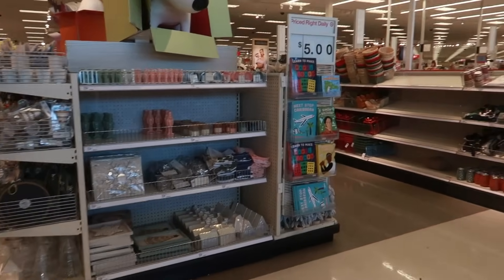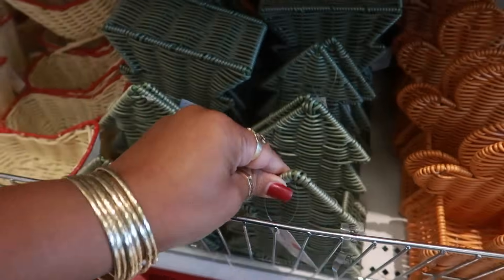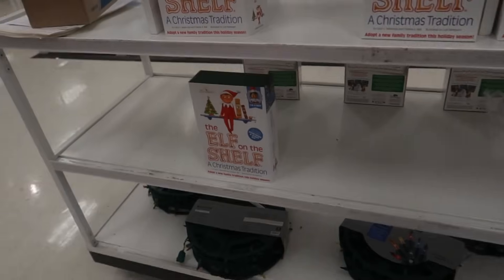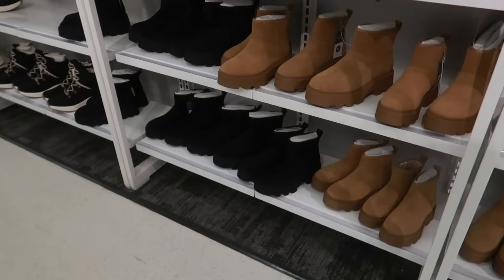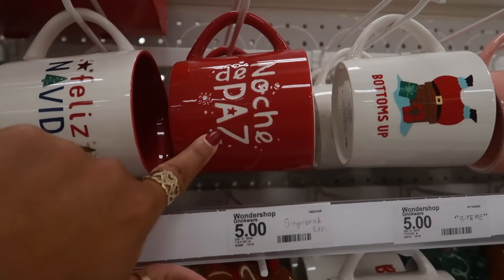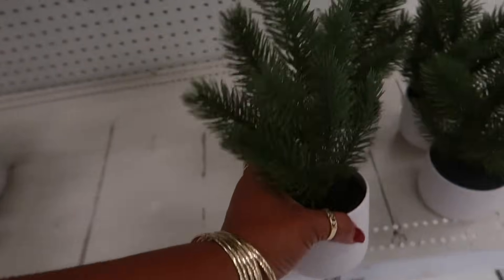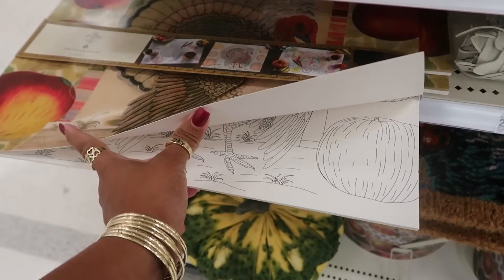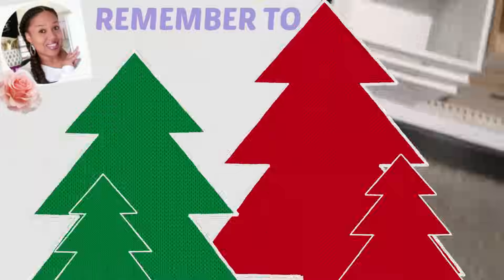TARGET SHOPPING * NEW CHRISTMAS 2023 ARRIVALS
BUSINESS ADDRESS

PRETTYNFLAWED
P.O.BOX 136